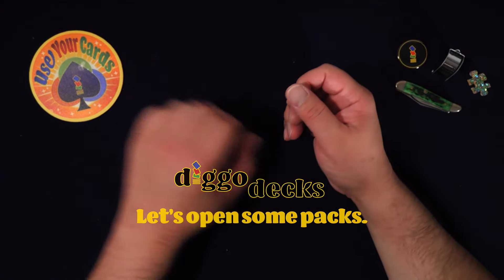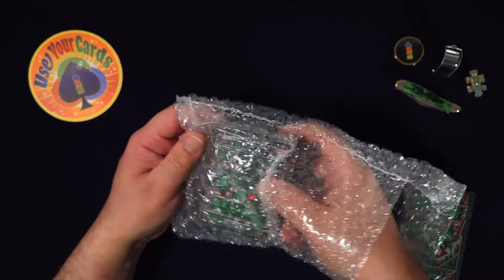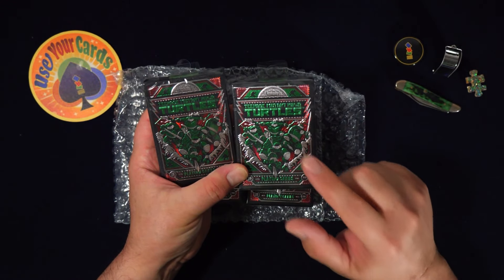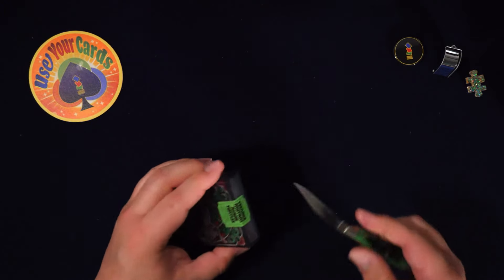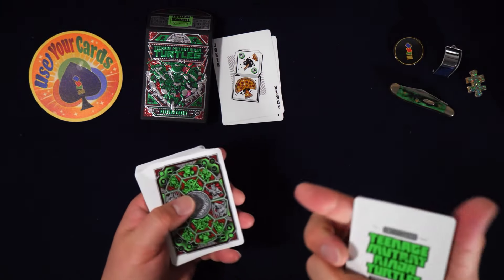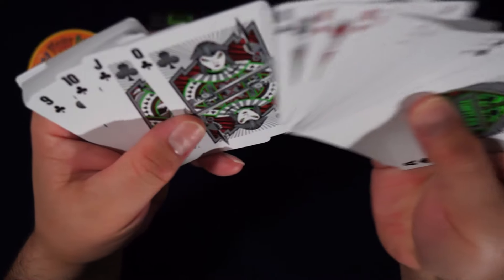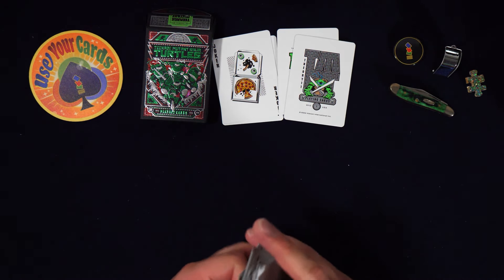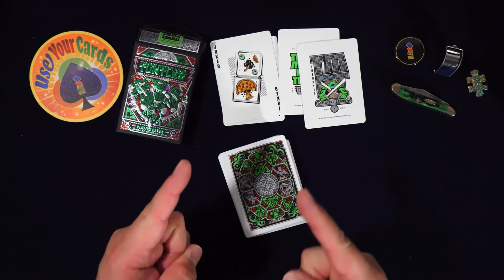COWABUNGA!!! Teenage Mutant Ninja Turtles Playing Cards by Theory11!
Are these cards going to be good for Playing Card Enthusiasts and Card Collectors? Will they be good for Card Games like Poker, Rummy, Bridge, Black Jack, etc? Or will this deck be best for Cardistry and Card Flourishes? And most importantly. how do these cards feel?! I have no idea!